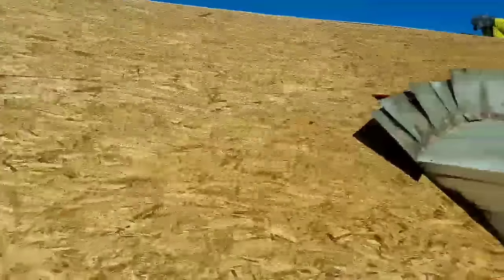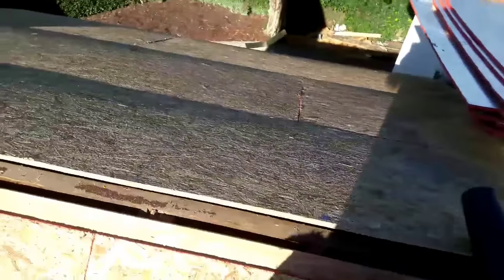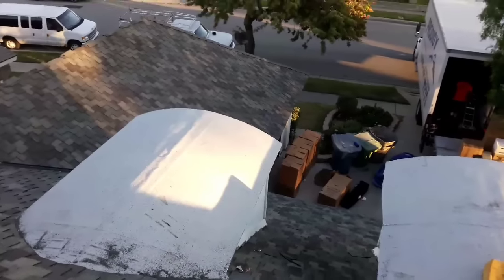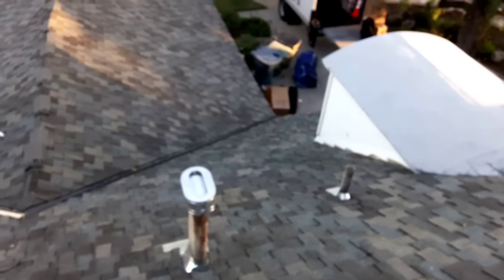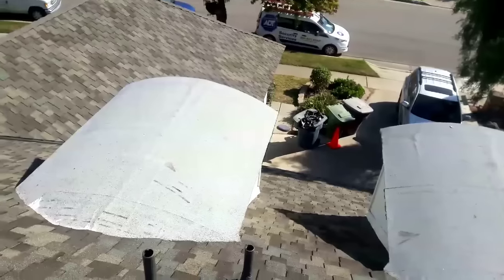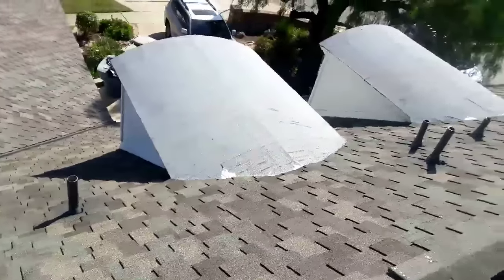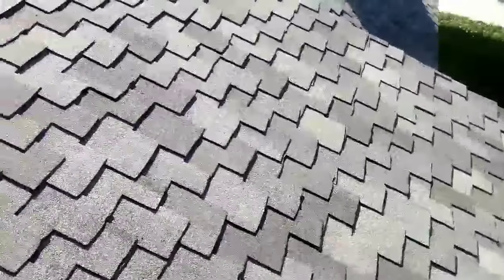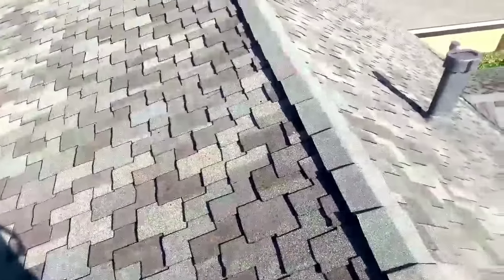Step by Step Roof Replacement !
Here is a video of a roof replacement , hope you like it !
God Bless !

Eric Garcia.